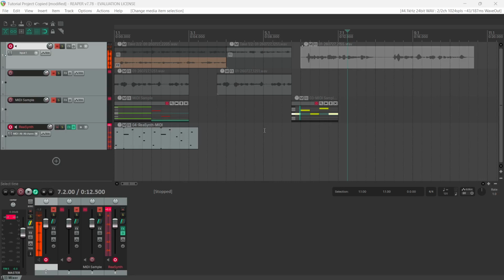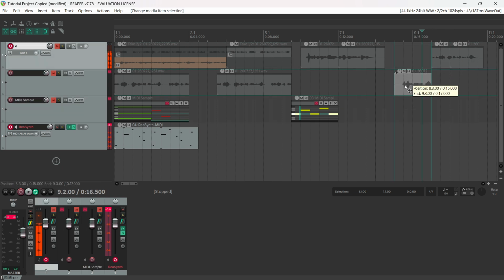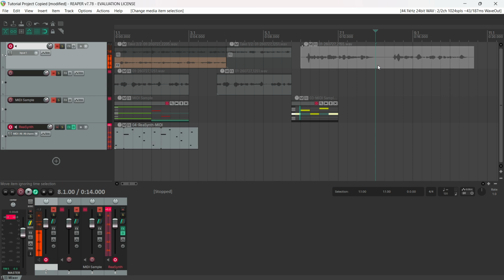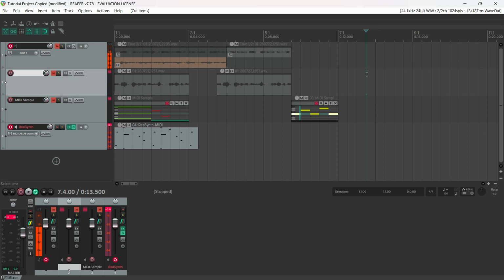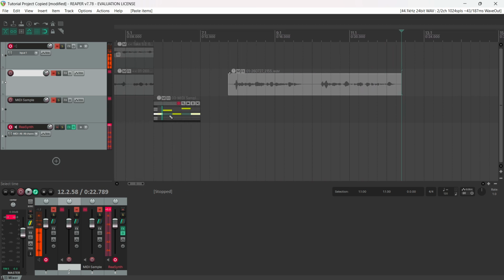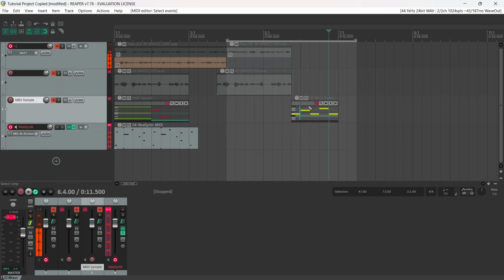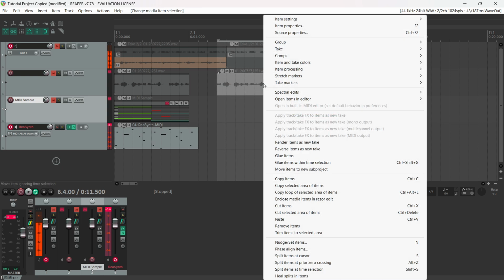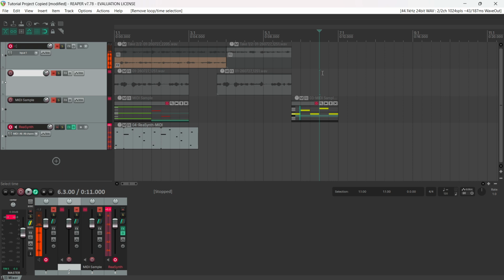How To CUT In REAPER (QUICK & EASY) 2026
In this video, I'll show you how to cut in reaper. This is a full guide on how to slice and edit audio tracks effectively in reaper in 2026. In case you've been trying to shorten or modify your audio recordings in reaper, this is the video you need to see!